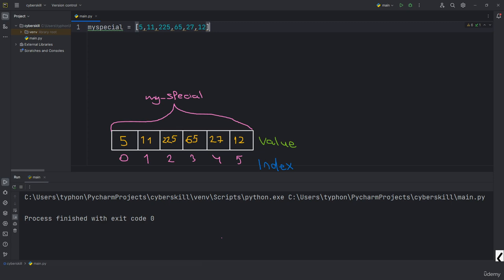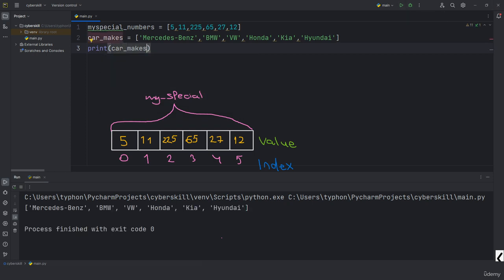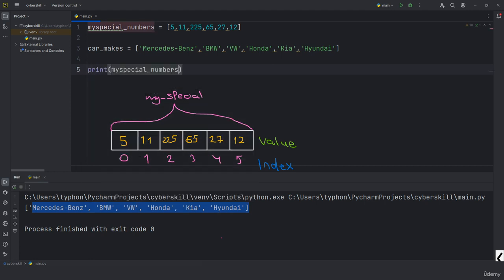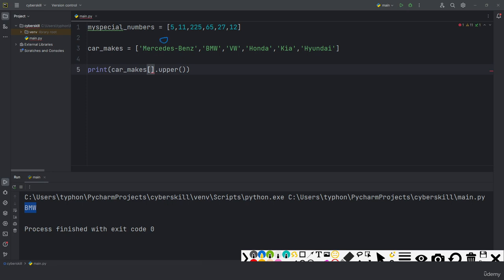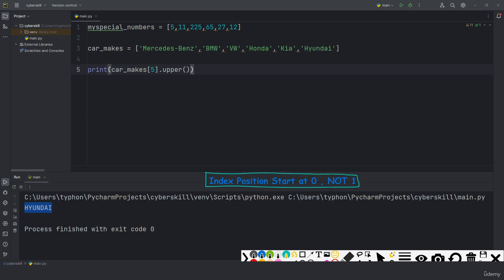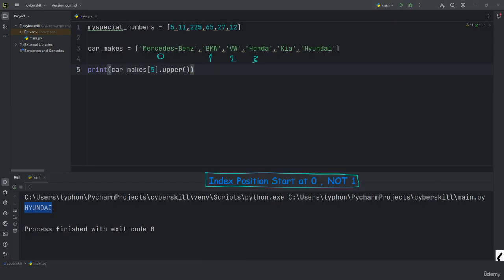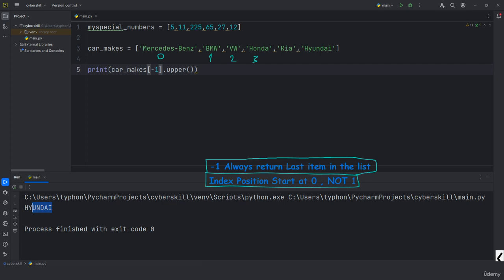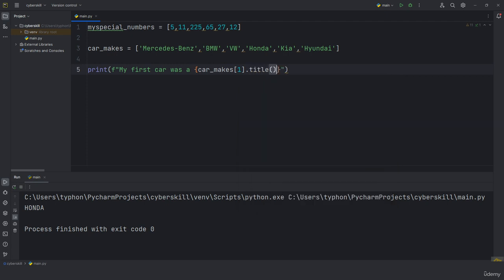Indexes, Lists and Creating Lists in Python